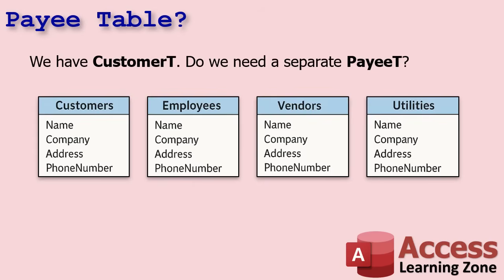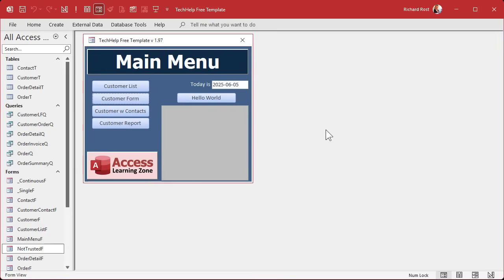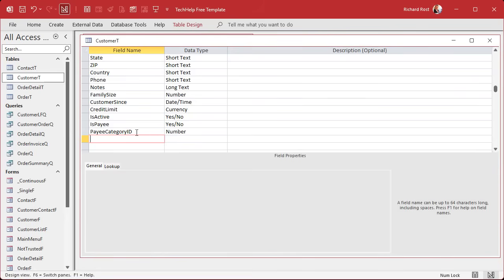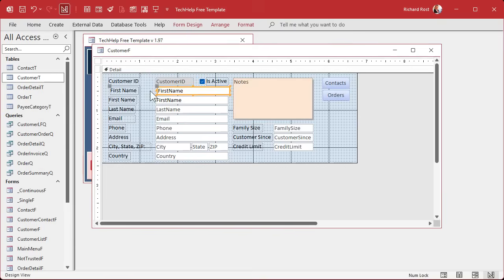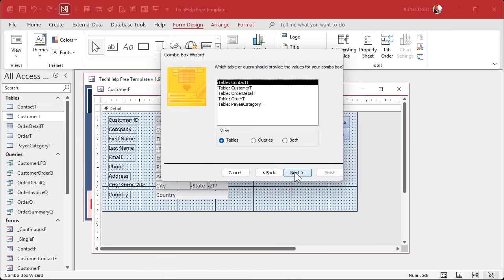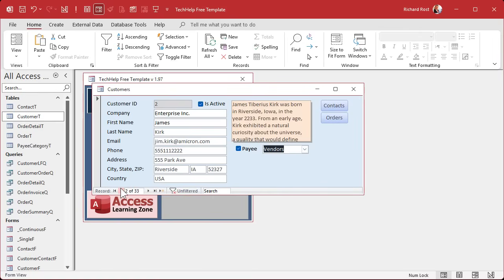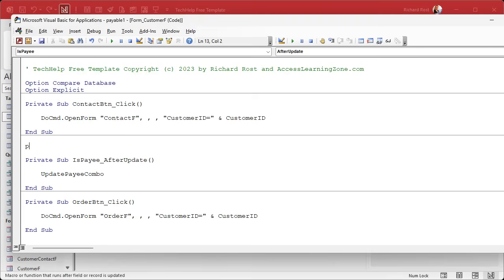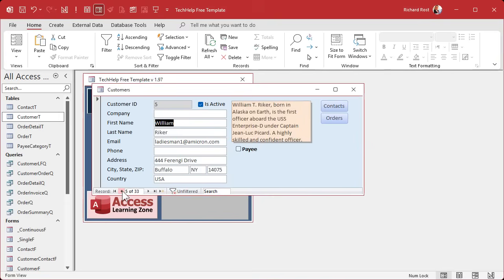Microsoft Access Accounts Payable: How to Track Vendor Payments, Bills, and Business Expenses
In this Microsoft Access tutorial, I will show you how to set up an accounts payable tracking system, including how to manage payees in a streamlined table structure, create and categorize payees, and update your forms with new fields for company names and categories. We will also use a bit of optional VBA to dynamically display or hide category options based on payee status.